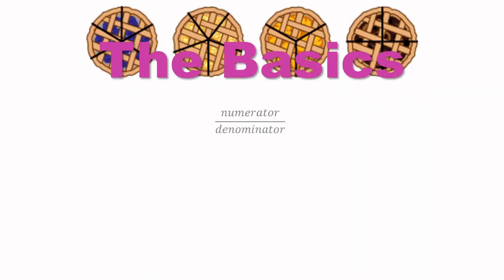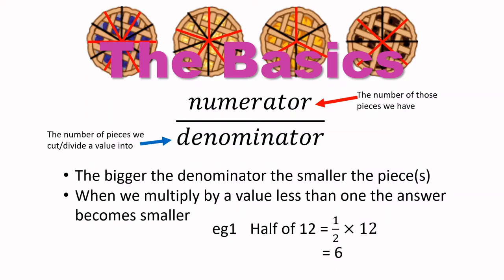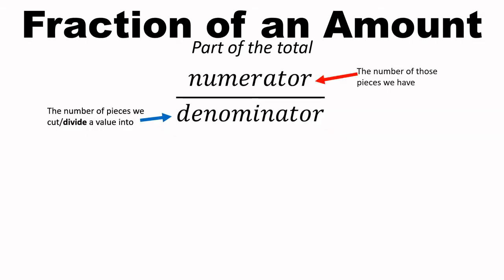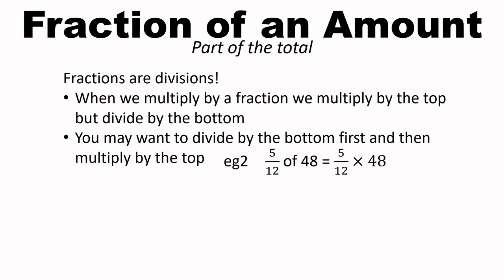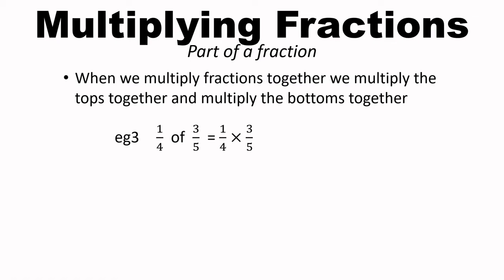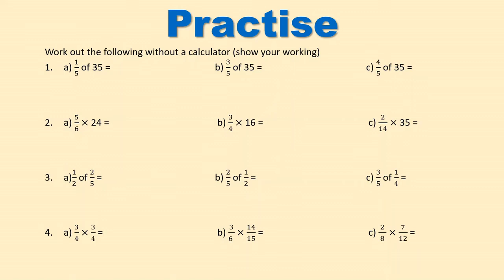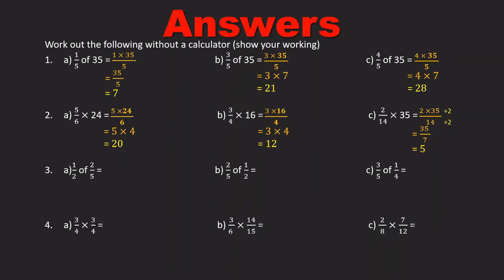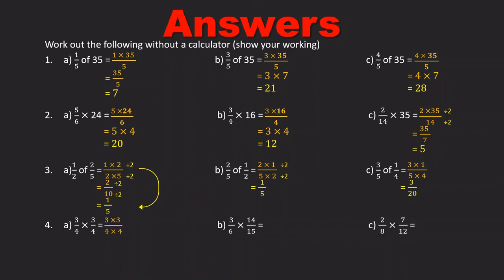*** Multiplying Fractions & Fractions of an Amount - NO Common Denominator Needed!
This lesson on Fraction Multiplication and Fractions of an amount should give you the basics as well as some helpful tricks to mental calculations.

You should already have a general grasp of Equivalent Fractions and Simplifying Fractions before starting this lesson. If not, I will upload some videos and link them here for you

Equivalent Fractions: ***link***
Simplifying Fractions: ***link***

If you have already seen this lesson and taken notes for future revision, you may want to skip ahead to minute 7:34 where you can pause and practise before the answers are taken up at the end.